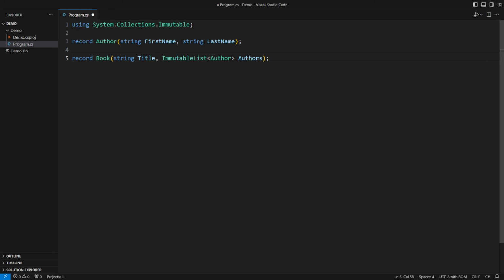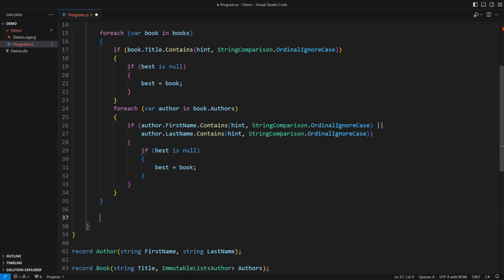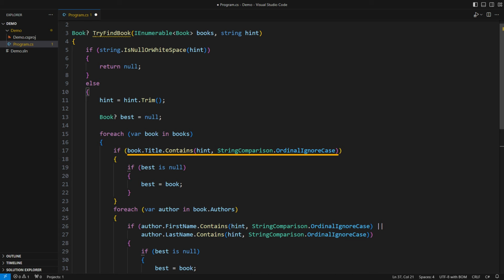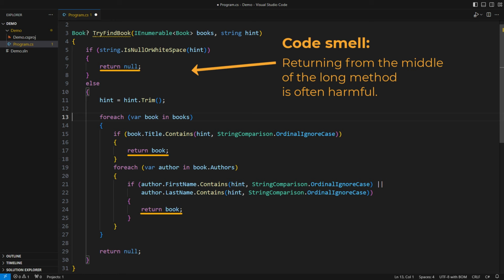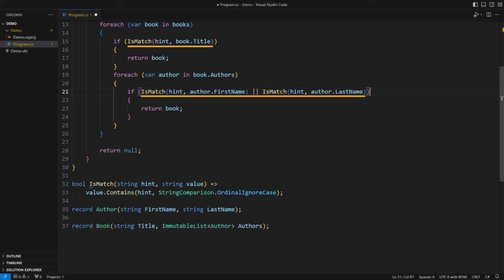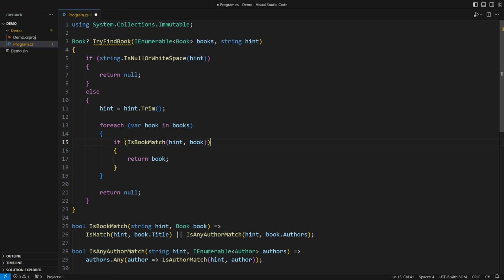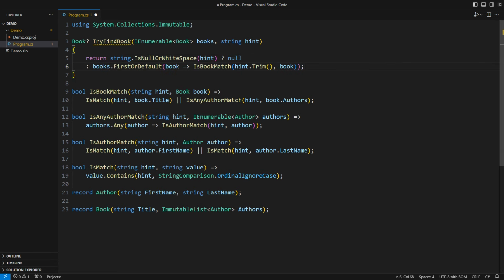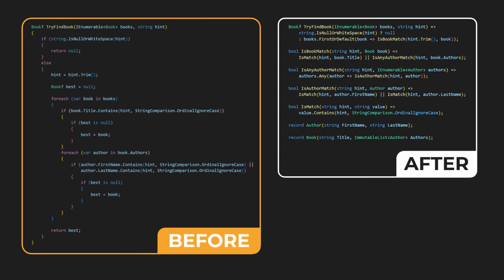Avoid Deep Nesting | Clean Code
Deep nesting is one of the principal sources of confusion, as well as bugs in code. This video shows one method with several nesting levels and many design issues.
One step at a time, we shall refactor that method into a sequence of one-liner calls, each subordinate method with no nesting at all!
The only nesting remaining at the end of the demo will be the one required to validate the input.